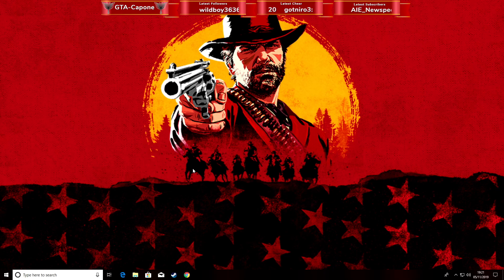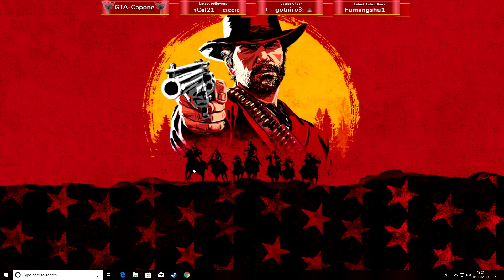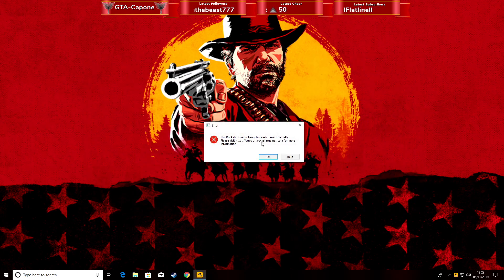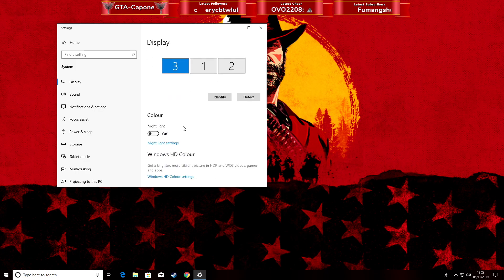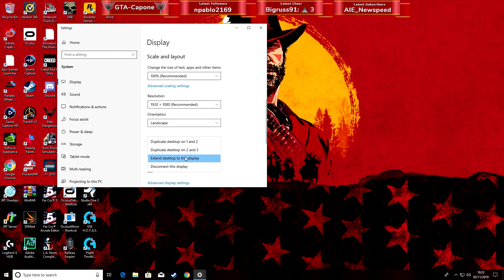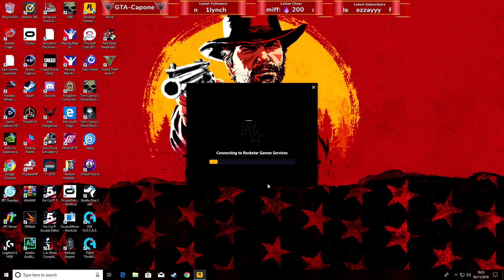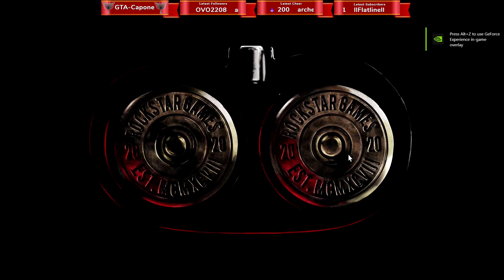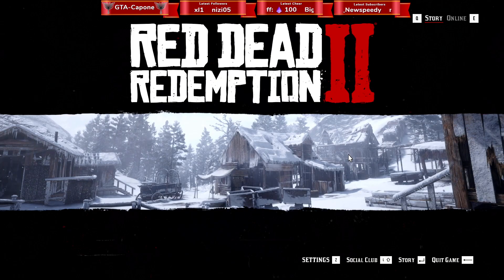Red Dead Redemption 2 PC Loading Crash (MY FIX)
06/11/2019 Video Update:  Due to the massive response from you guys in regards to this solution not working for you, I have looked into another fix that has worked for me.  I needed to update Windows 10 to version 1903.  After this update, I found that the game would run with all my monitors enabled.  I am not saying that this solution will work for you, however, its worth a try if you are still experiencing loading issues.  I hope this helps and condolences to you if you are still experiencing crashes.  I really do sympathize with your frustrations.  Let's hope a fix will become available for ALL real soon.

My fix for the Rockstar Launcher issue.

If you are experiencing issues then please contact your graphics card manufacturer or the game developer!